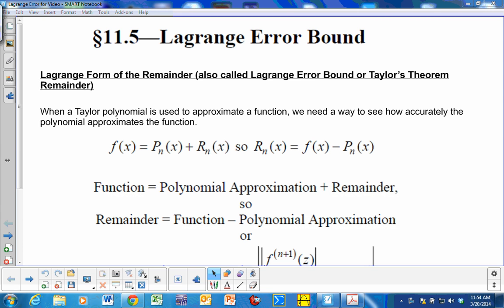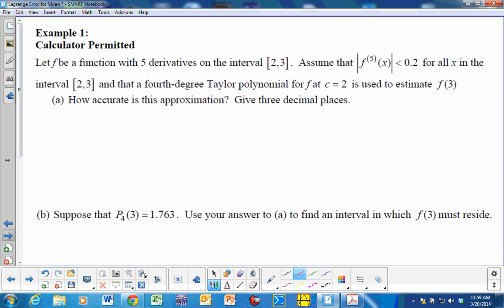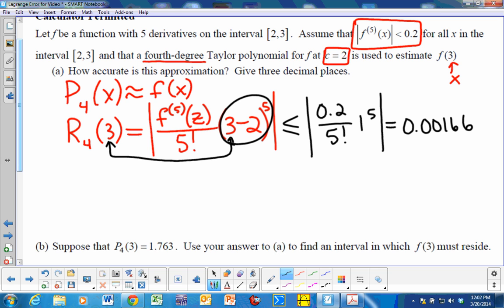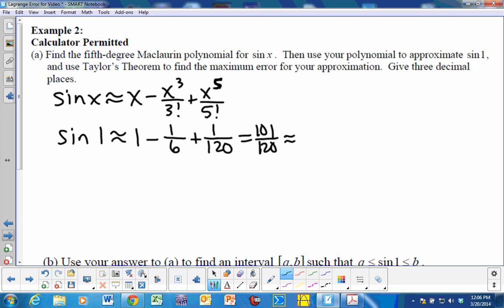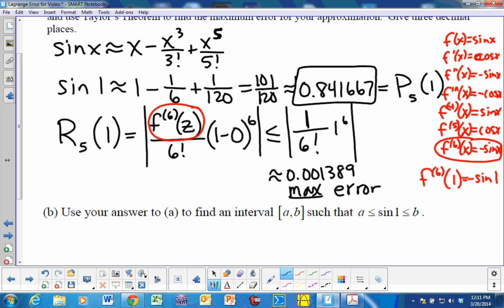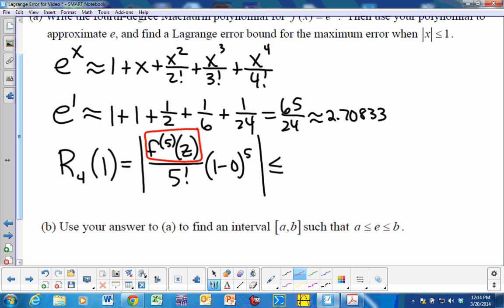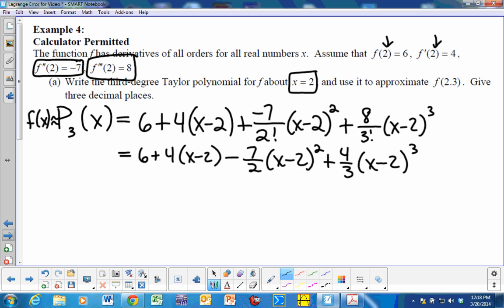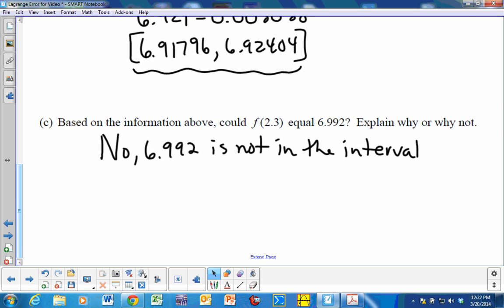Lagrange Error video